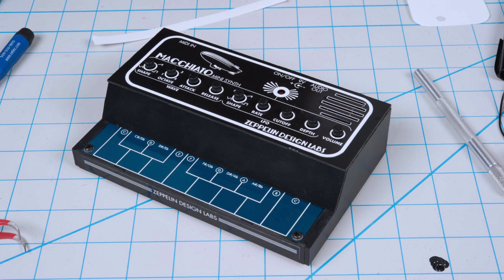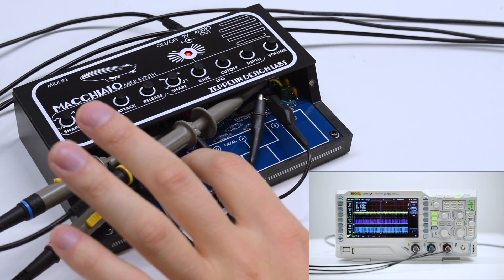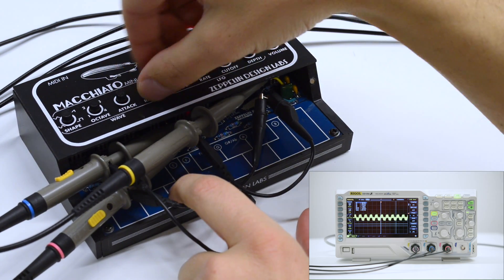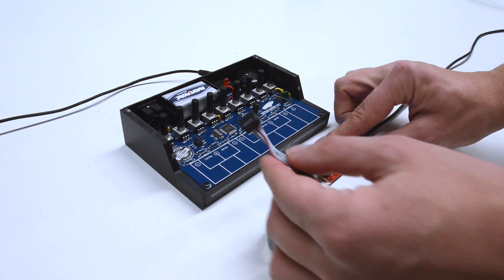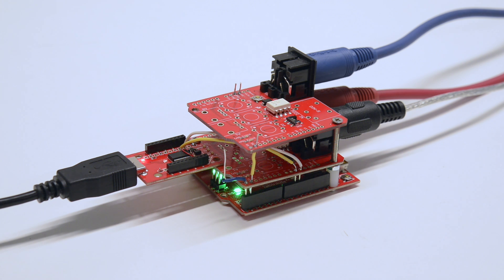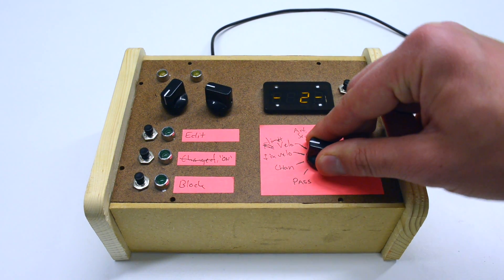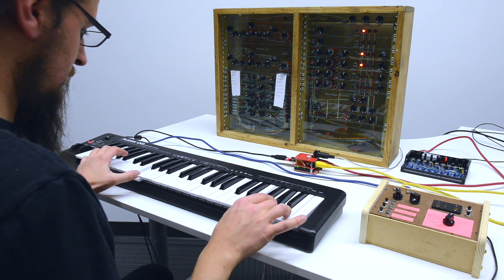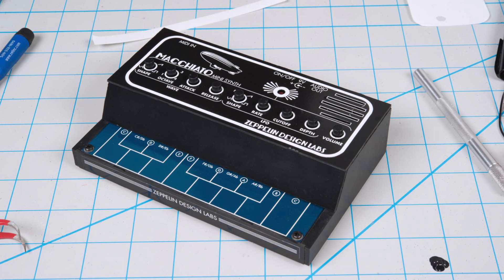The Macchiato Mini Synth and MIDI tools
Take a look at a 8 bit Arduino synth kit from Zeppelin Design Labs, as well as some open source midi tools to help with MIDI development, built from SparkFun parts.

Wish lists:
Midi debug tool: